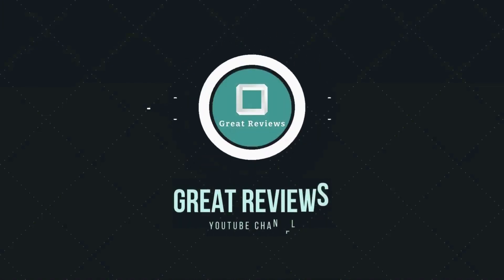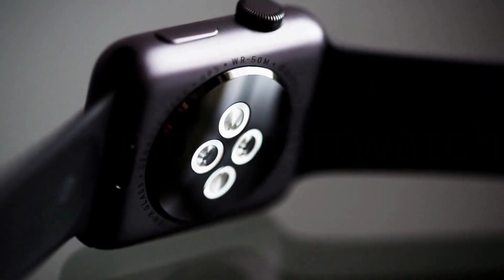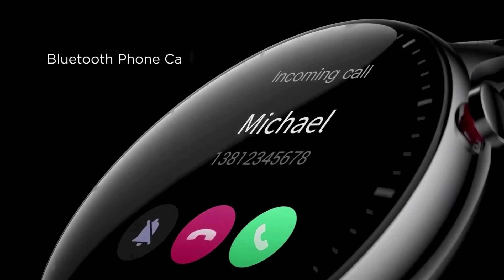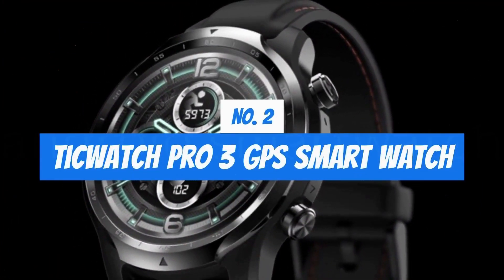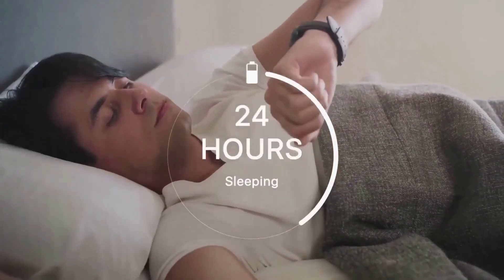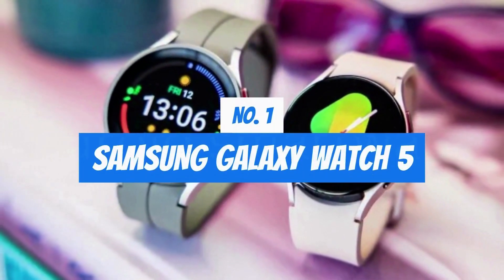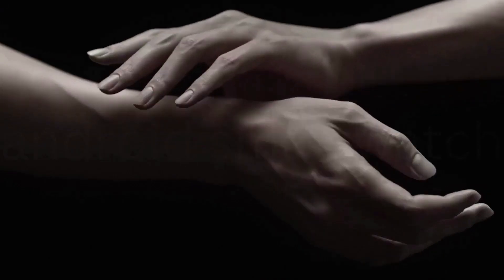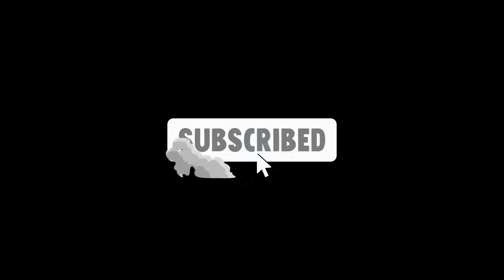TOP 3: Android Smartwatch | Best Android Smartwatch 2023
➜ The following are links to the Best Android Smartwatch 2023 that we included in the video:

Purchase Link▼▼

★ 3- Amazfit GTR 2 Smart Watch: ★

★ 2- Ticwatch Pro 3 GPS Smart Watch: ★

Table of Contents:
0:00 - Introduction
1:05 - Amazfit GTR 2 Smart Watch:
2:03 - Ticwatch Pro 3 GPS Smart Watch:
3:28 - SAMSUNG Galaxy Watch 5:
4:49 - Conclusion

Looking for the Best Android Smartwatch? Look no further! In this video, we'll share our top 3 picks for the Best Android Smartwatch in 2023.

From fitness trackers to smartwatches, these Android Smartwatches are perfect for anyone looking for a convenient way to stay healthy and connected. So if you're in the market for an Android Smartwatch, be sure to check out this video!

The Top 3 Best Android Smartwatch 2023 have been retained. Our top pick for the best inexpensive Android Smartwatch, the Amazfit GTR 2 Smart Watch, comes in 3rd. The Ticwatch Pro 3 GPS Smart Watch, our choice for the best midrange Android Smartwatch 2023, is in 2nd place. The SAMSUNG Galaxy Watch 5, our choice for the finest Android Smartwatch overall, is currently in 1st place.